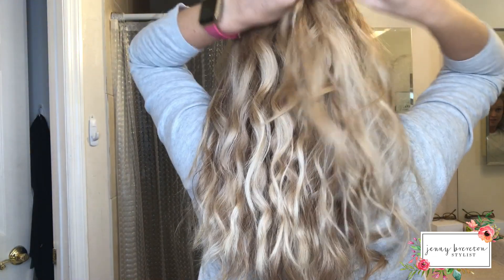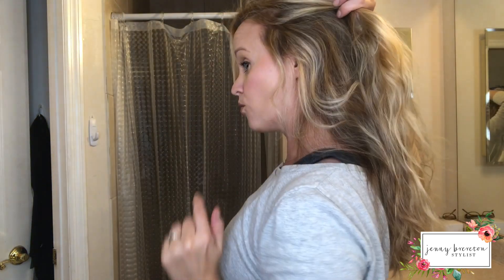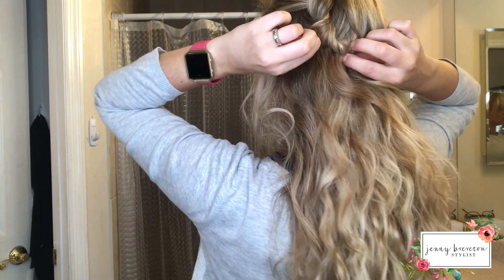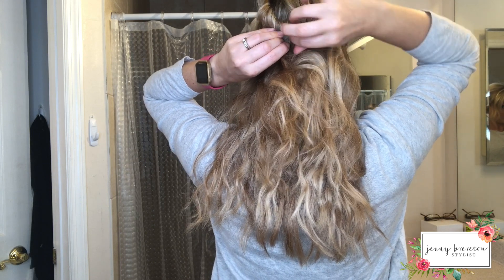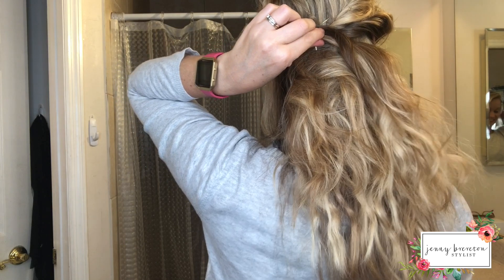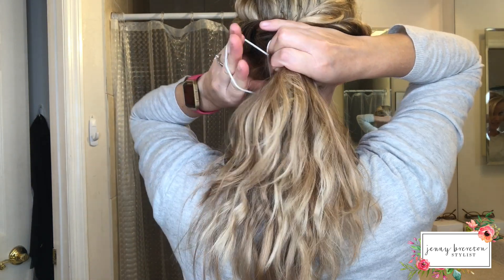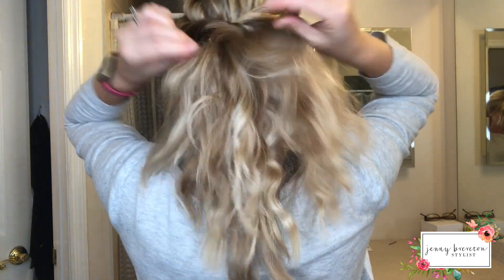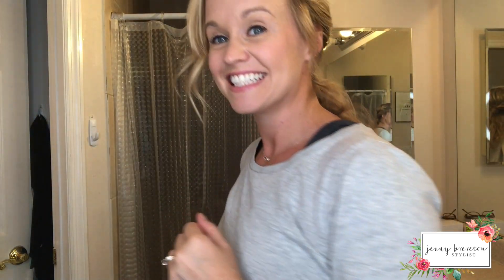Up Your Ponytail Game with a Cute New Twist | Jenny Brereton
Hi guys! In today's new video I'm showing you how to up your ponytail game with a cute new twist on the classic ponytail in less than five mins. Enjoy!

JOIN THE IMPACT W/ CLEAN BEAUTY MOVEMENT!